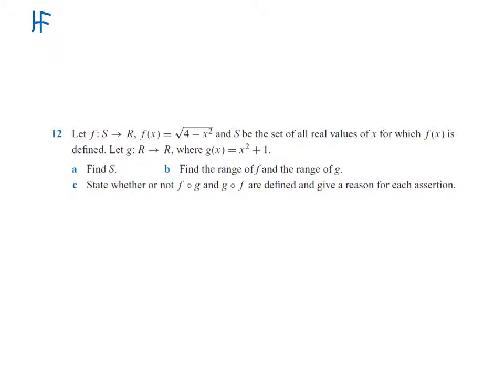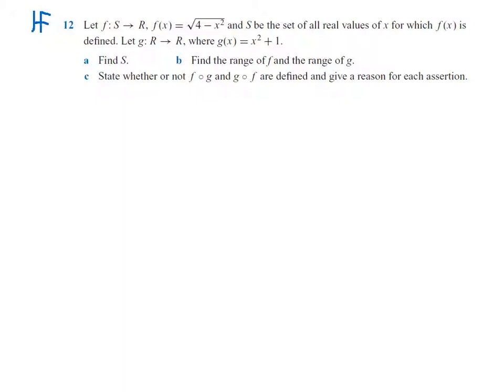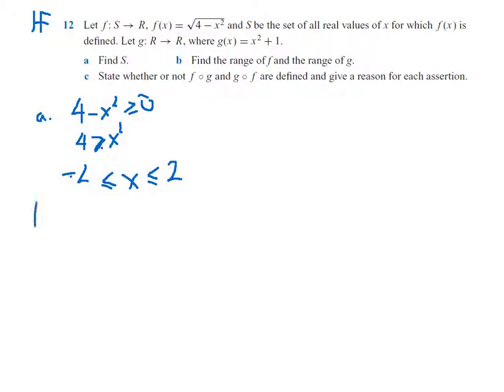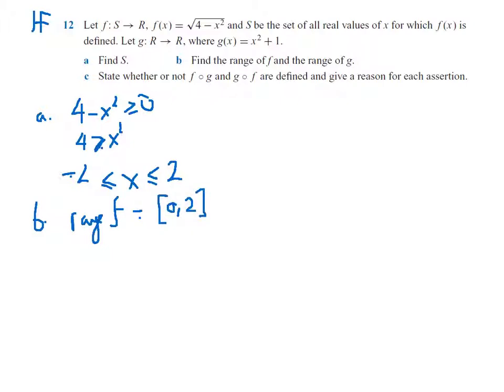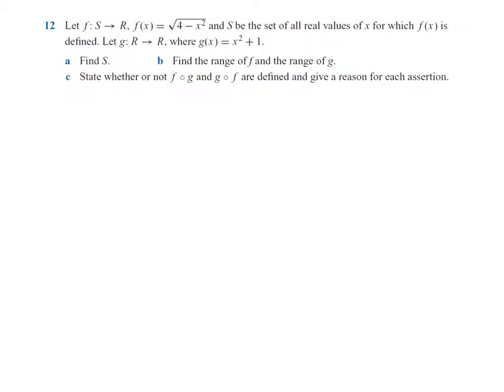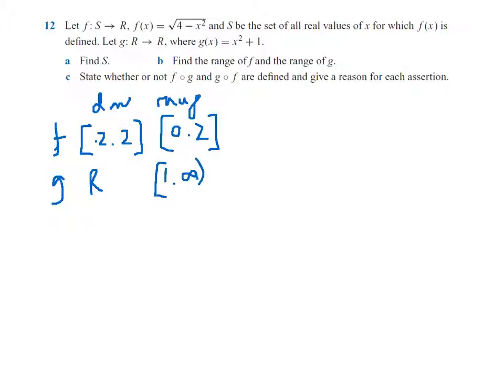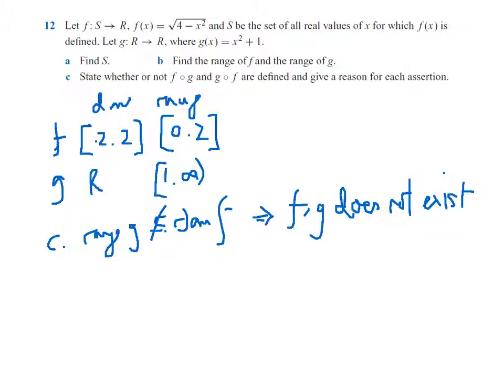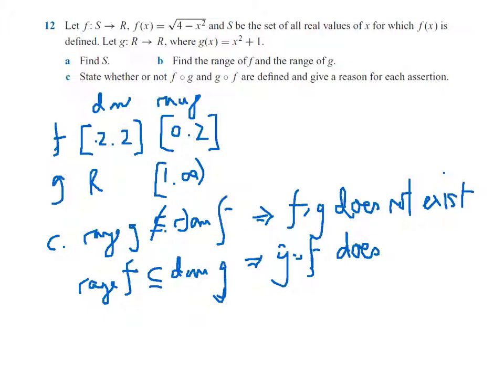Exercise 1F, 12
Solution to Maths Methods Quesition